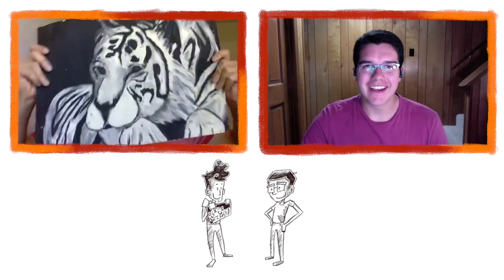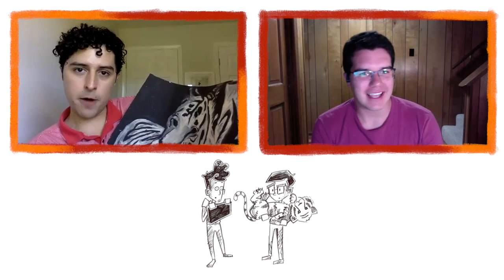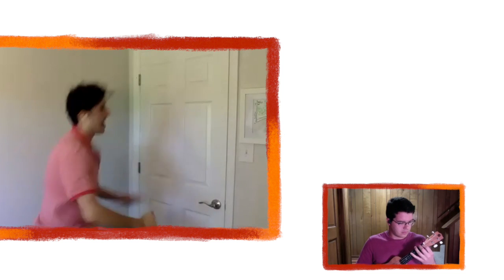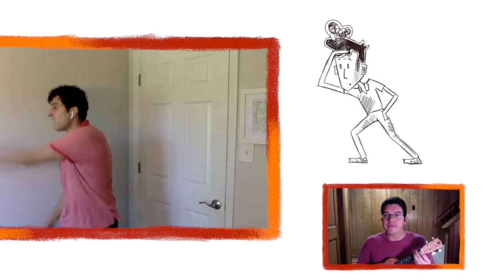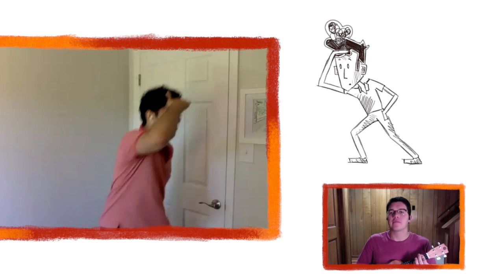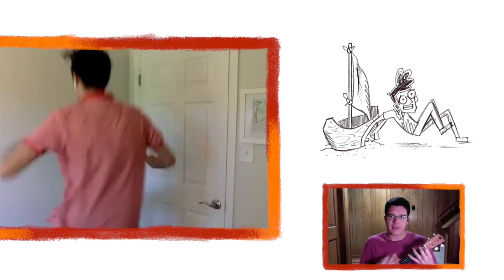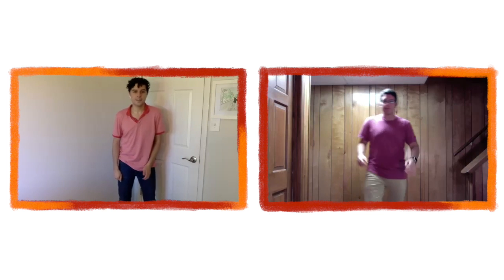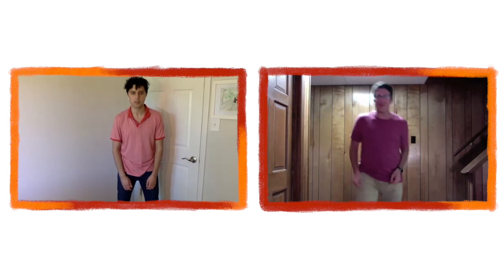Adventures en Casa Episode 3 - Lago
Welcome to Episode 3 of "Adventures En Casa" - our new bilingual music and storytelling series! It's our latest CreativeAtHome project!

The Lex Creative Media Designer, Joseph Wrightson, is teaming up with another Lex Alum, Nicolás Acosta (West Side Story at The Lex) to present this bilingual musical exploration of creativity, designed specially for our youngest audience members and artists.

Viewers will have a blast learning elements of music and storytelling, while immersed in both the English and Spanish languages as we celebrate how unique we all are and how much we can share through the arts.

The eight-episode season of “Adventures En Casa” will air Mondays at 3:00pm (Eastern) on The Lex Facebook page and Youtube Channel, beginning Monday, June 15. Viewers can also tune-in at any time after each episode premieres.

Bienvenidos a “Adventures en Casa”- nuestra serie bilingue de musica y teatro! Es nuestro nuevo proyecto en nuestro programa

Joseph Wrightson, quien es el diseñador gráfico de The Lex, junto a Nicolás Acosta, quien participó en West Side Story con The Lex, les traen estas clases bilingües de exploración y creatividad musical diseñadas para nuestros artistas más pequeños.

Nuestra audiencia no solo se va a divertir mucho aprendiendo acerca de la música y el teatro, pero también se va a sumergir en una exploración del idioma entre inglés y español en donde a través del arte se celebra lo que nos hace únicos, y todo lo que podemos aprender de los demás.

La serie “Adventures en Casa” consiste de ocho episodios que serán transmitidos los lunes a las 3 de la tarde por medio de las página oficial de Facebook de The Lex y su canal de YouTube empezando desde el lunes 15 de junio. Los espectadores también pueden ver el episodio en cualquier momento una vez ya publicado. Para más información o para hacer donaciones y apoyar el trabajo de The Lexington Theatre Company, visita lexingtontheatrecompany.org.